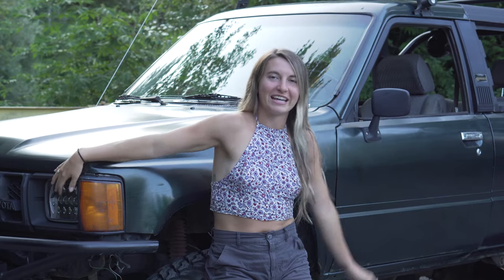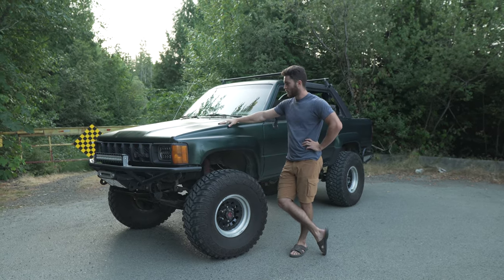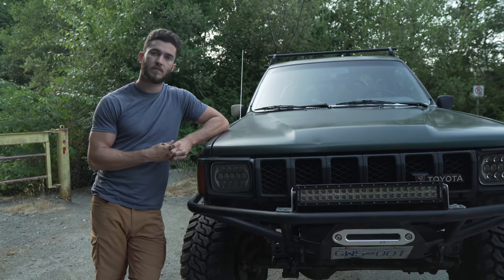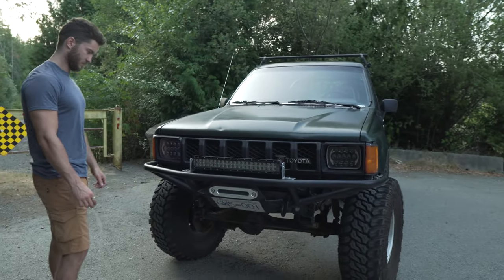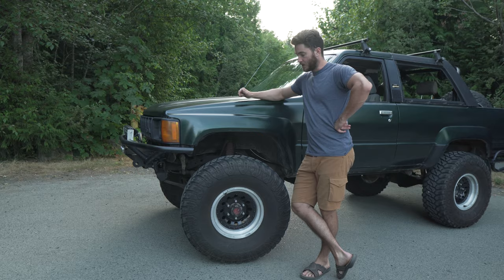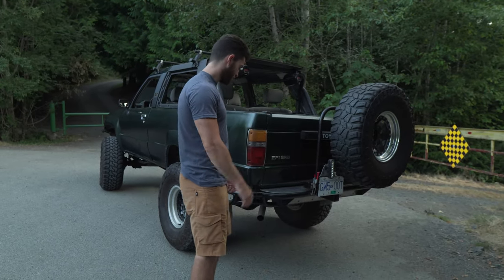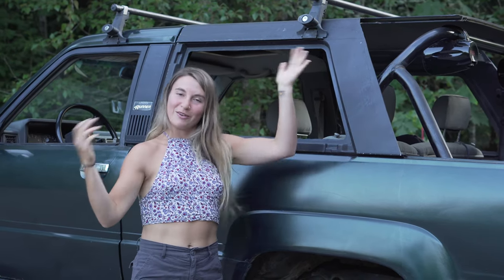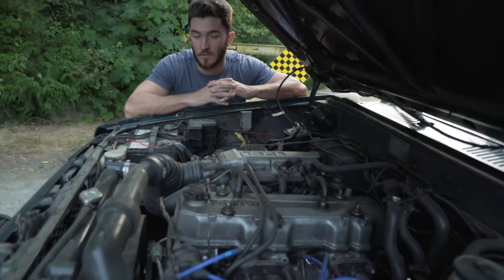CUSTOM 1985 TOYOTA 4RUNNER WALKAROUND | Custom chop-top, bumpers and more 🤙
You've asked for it, here it is! The full Jade story and walkaround.

Our Camera

Our Fave Lens

Our New Drone